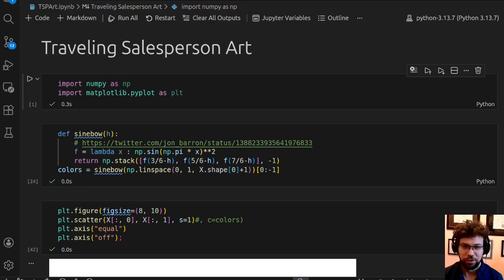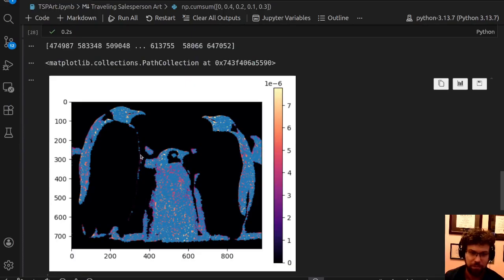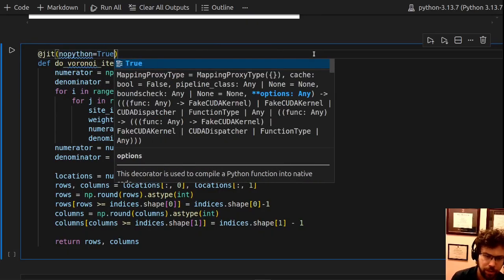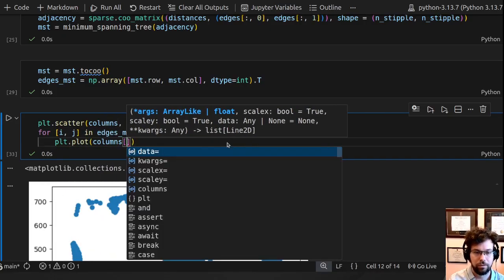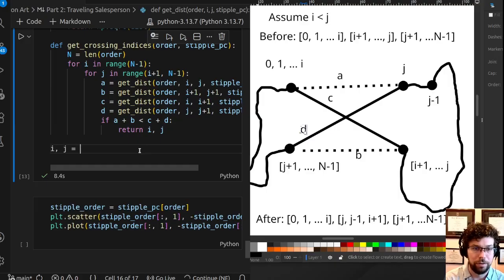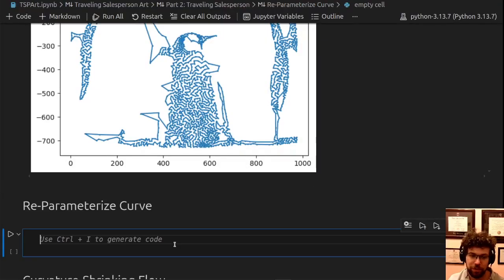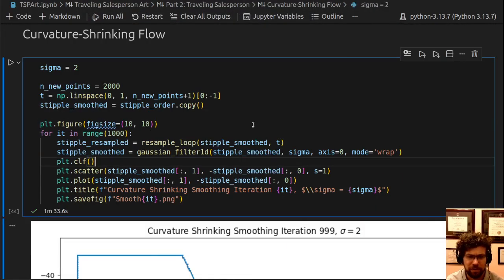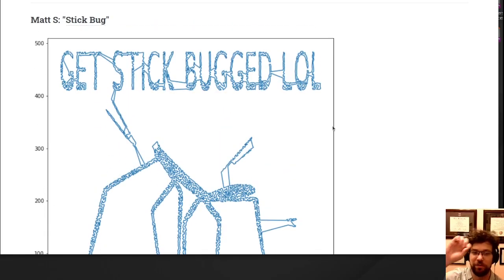Traveling Salesperson Art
This goes through the "Traveling Salesperson Art" technique.  I show how to implement it from scratch in python using only standard libraries (numpy, matplotlib, scikit-image, scipy).  I do stippling and traveling salesperson completely from scratch so we don't need any libraries for those!  I then show some fun applications at the end, including music!

Table of Contents:
00:10: Intro
02:43: Load in images / convert to grayscale
07:04: Sampling energy images for stipple
11:54: Sampling energy images in numpy
19:40: Improving energy sampling
23:05: Voronoi stippling concept
25:30: Coding Voronoi stippling
41:52: Speeding up with numba
45:33: Overview of TSP algorithm
48:21: Delaunay Triangulation
54:50: Constructing Minimum Spanning Tree (MST)
1:05:46: Depth-First Search
1:15:16: The 2-Opt Heuristic
1:20:32: Finding crossings in code
1:31:36: Undoing crossings
1:39:00: Speeding up 2-opt
1:42:50: Animating 2-opt crossing cleaning
1:46:12: Flood filling simple closed curves
1:49:00: Arc-length re-parameterization
2:01:23: Curvature shrinking flow
2:10:21: Traveling Salesperson Tunes (Music!)
2:21:24: Fourier Compression
2:29:09: Art Contests

Other links:
* Original TSP Art paper